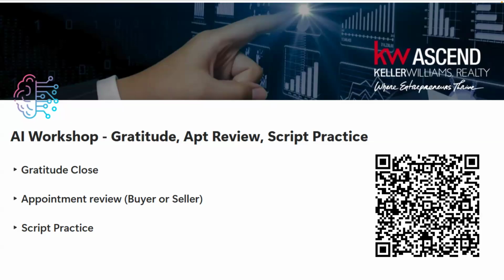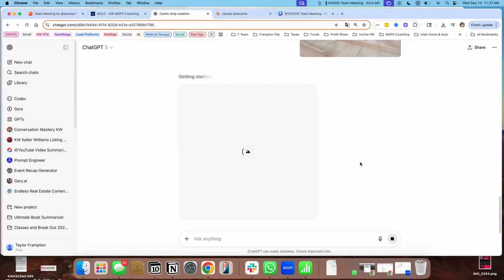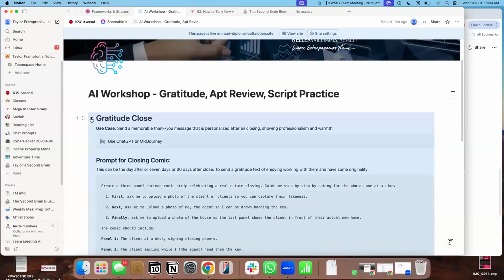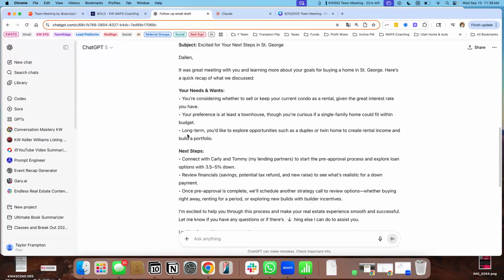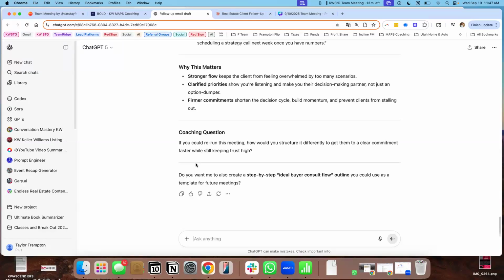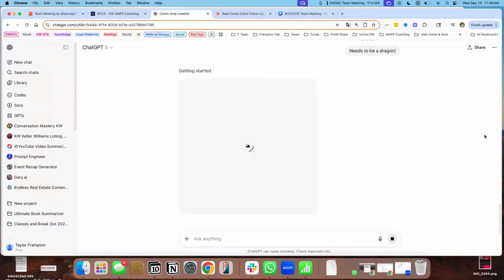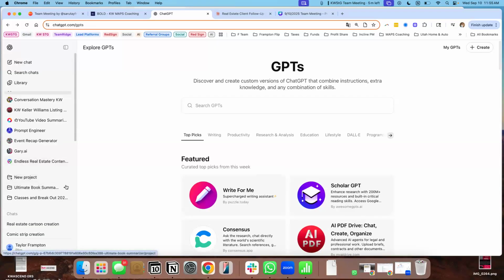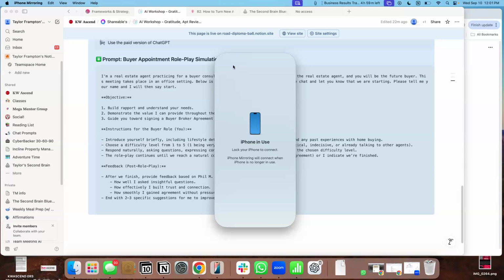AI Workshop with Taylor Frampton